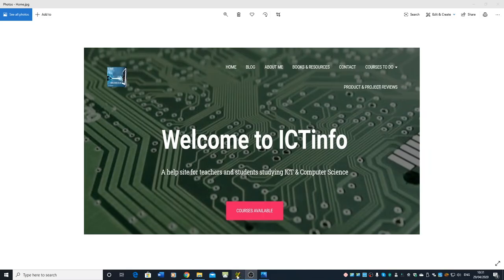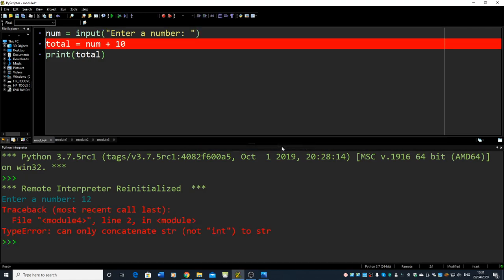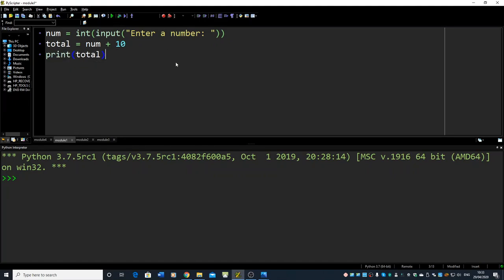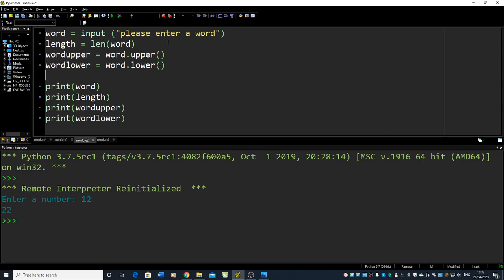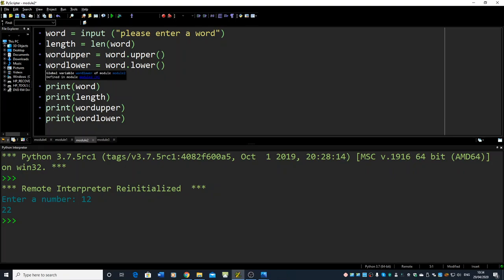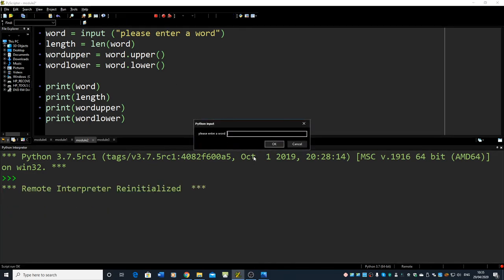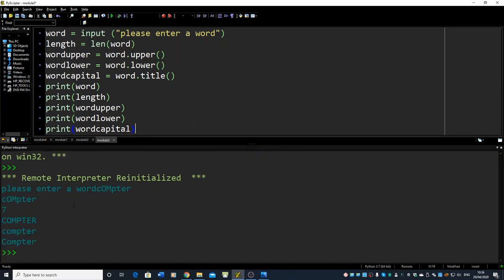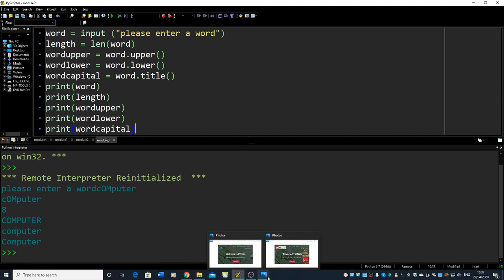Strings & Numbers with built in functions and methods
This is a short video that will introduce strings and a few built in functions and methods that are built into Python